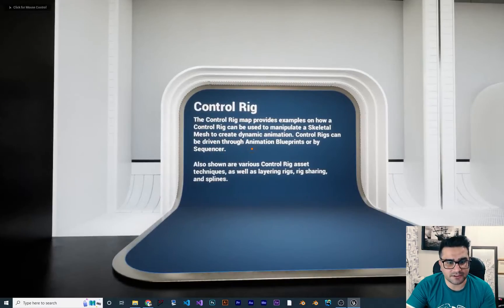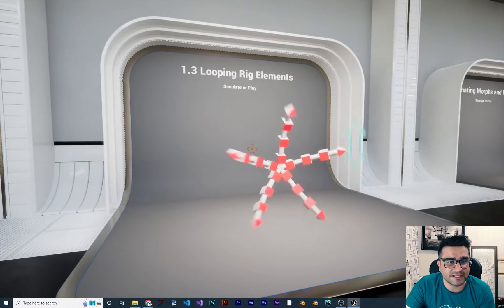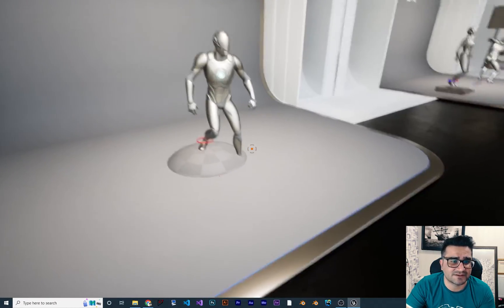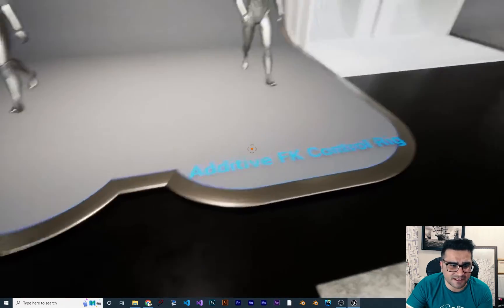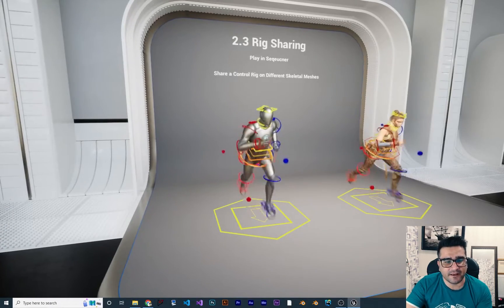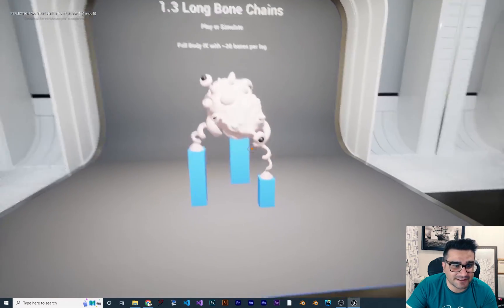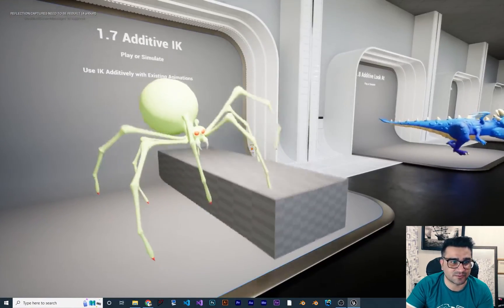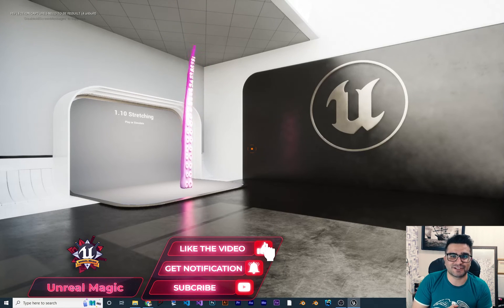Control rig and full body IK content example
content example to see all feature of control rig and full body ik in unreal engine 5

timecodes:
0:00 intro
0:24 FK
0:35 Aim
1:23 sphere trace
1:48 IK and sphere trace
2:50 backward solve or rig inversion
3:38 full body IK